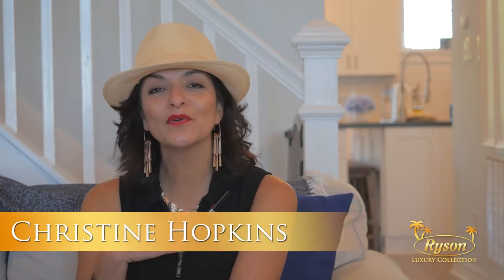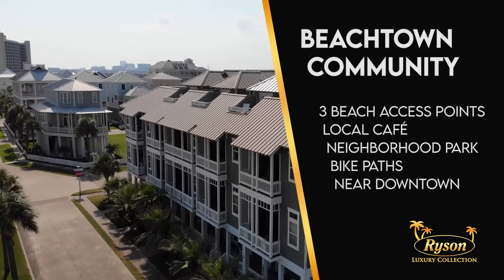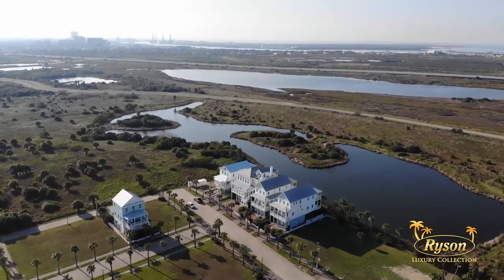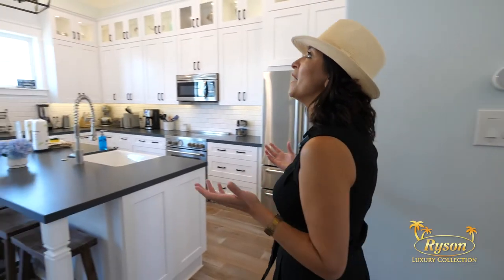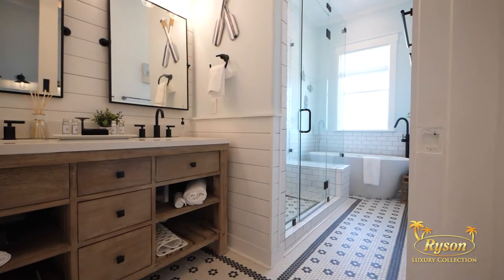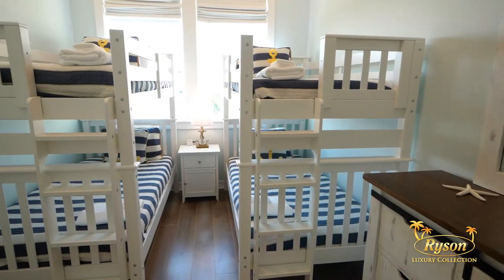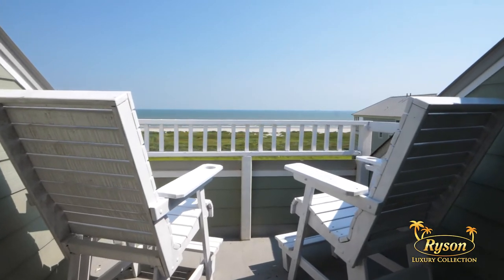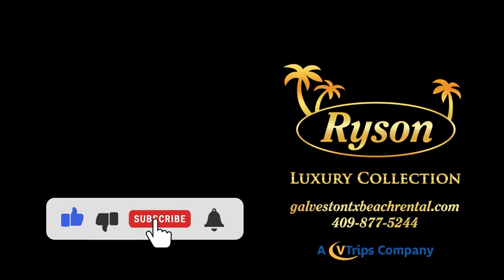Luxury Beach Vacation Home in Beachtown Galveston | Seaside Paradise | Ryson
Beachtown - Seaside Paradise
4 Beds | 2.5 Baths | Sleeps 10
Beachview, Beach access, Private elevator,
Deck, Balcony, Near downtown, WiFi.

You’ll enjoy incredible beach views from all 3 upper levels of this gorgeous luxury townhome located on the East end of Galveston Island. With a modern, large kitchen, small office area, and upgraded amenities, you have everything you need and plenty of space in this vacation home!

A Ryson Vacation Planner would love to answer any questions or place a reservation.

Ryson Vacation Rentals manages over 250 vacation properties in Galveston, Texas. From beach houses, beachfront condos, canal homes, luxury properties, condos with pools, high-end resorts, to houses in town, Ryson will have something for your vacation to Galveston Island.